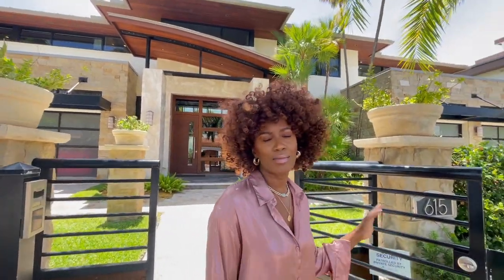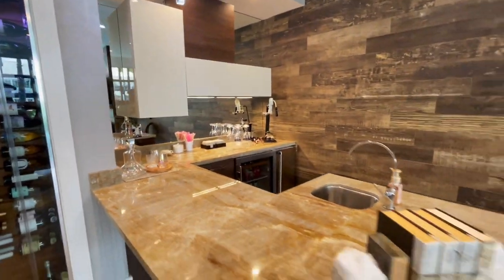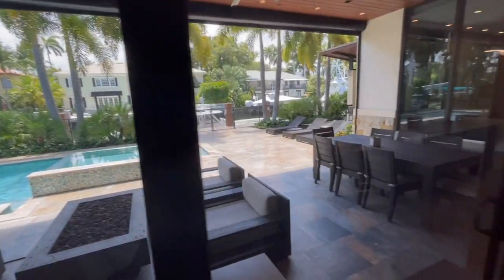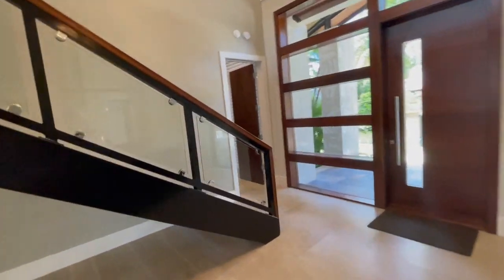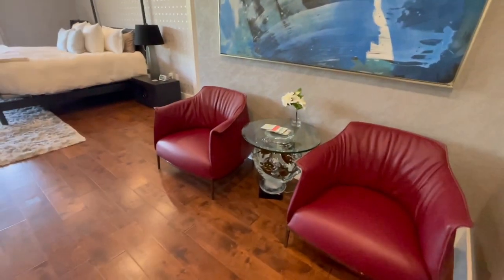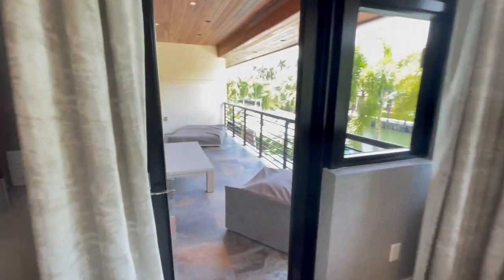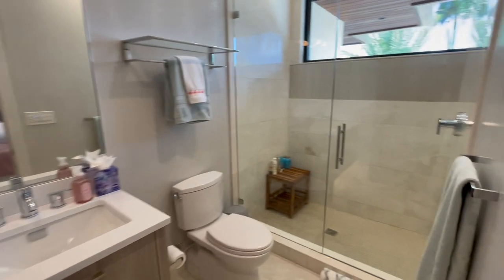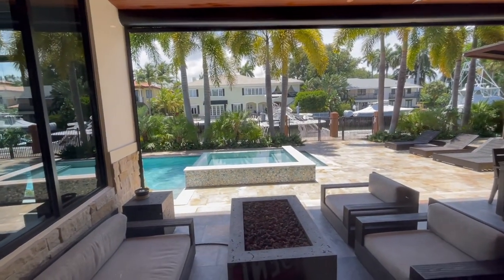HOUSE TOUR : $7,250,000 Waterfront Home With BoatSlip That Can Accommodate 80 ft Boat For $7,250,000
This waterfront  $7,250,000 home in Las Olas Fort Lauderdale Florida is perfect for the person who love to boat. This property has 100 feet of waterfront which can accommodate an 80 ft boat at low tide, the bay is 9-10 feet plus no fixed bridges and last but not lease , you are 10 minutes away from the ocean.

Connect with Carsa Cardeen for Real Estate ,fashion and Daily vlogging videos

Want to list your home for sale or buy a home

Music thematic